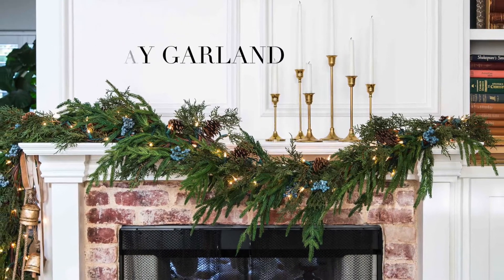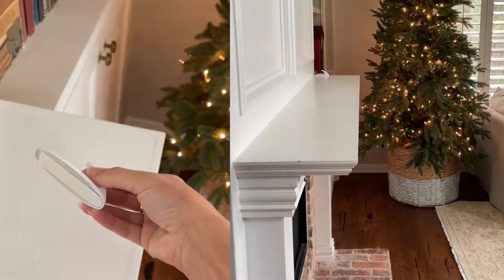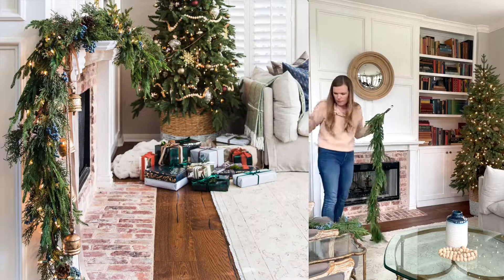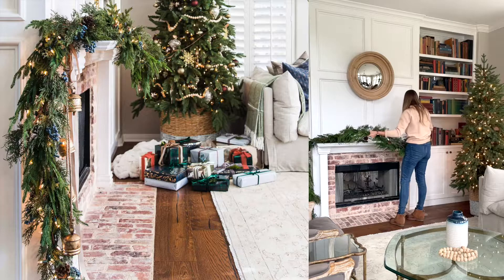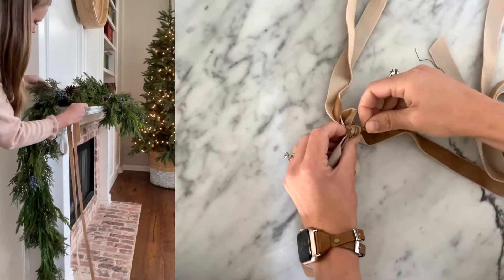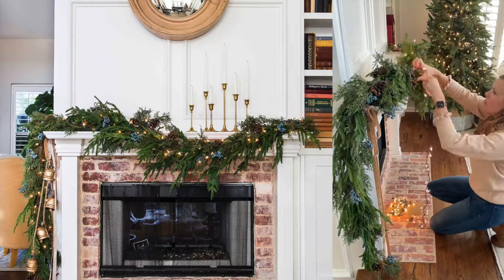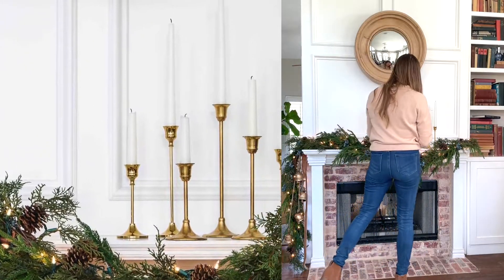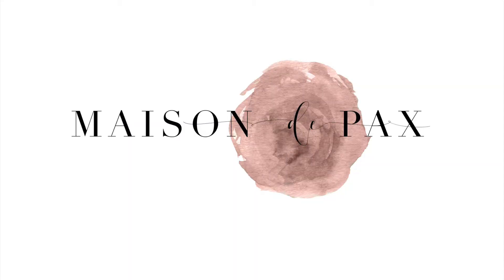Asymmetrical Christmas Mantel Garland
Learn how to create the perfect asymmetrical Christmas mantel garland!

juniper garland (similar)
pine garland (similar)
ribbon - amzn.to/3cw6FxJ

Tripod w/ Video Head
Photo Editing Software
Video Editing Software - Final Cut Pro
Audio Recorder

👋 LET’S CONNECT! 👋

📦 AMAZON FAVORITES